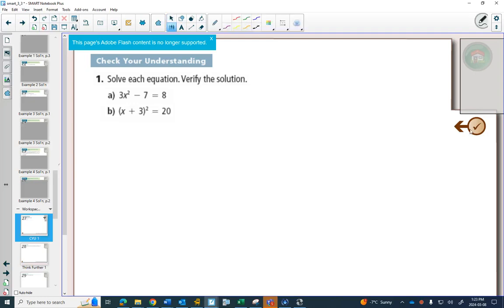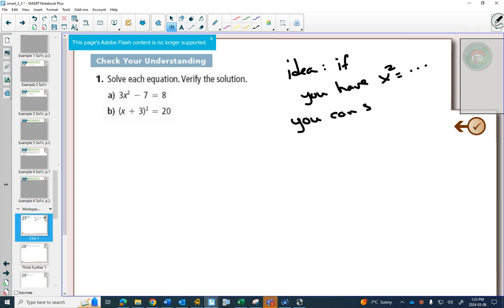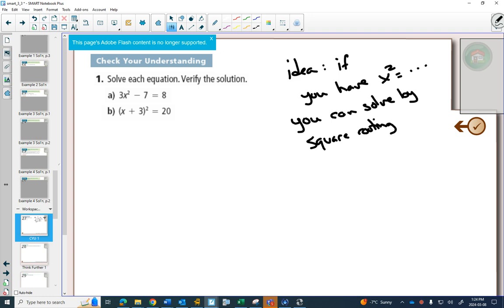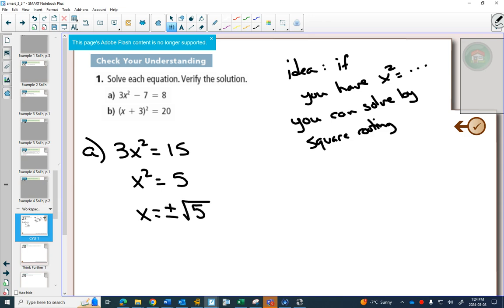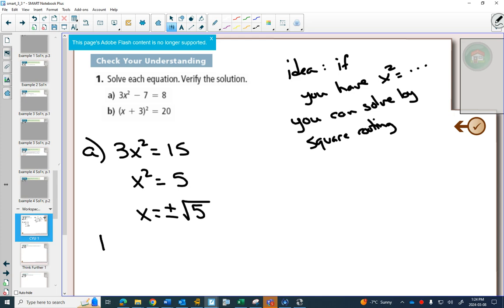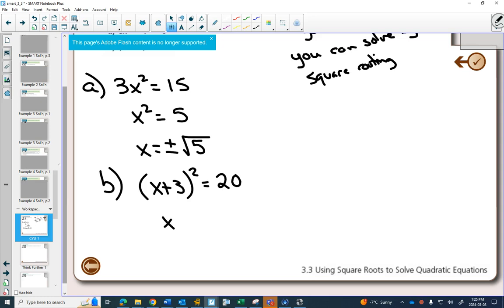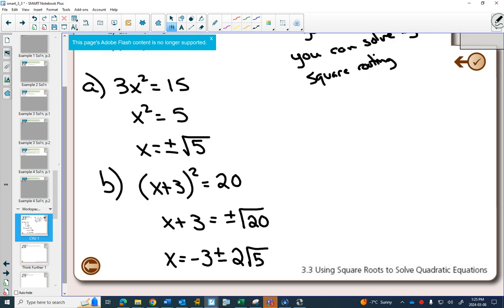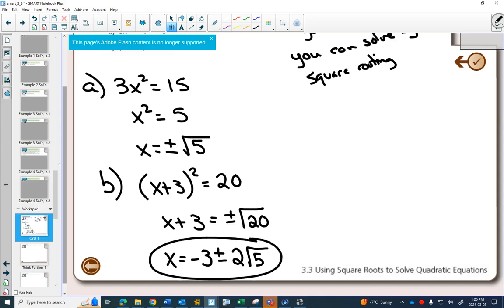30SP 3 3 Example 1